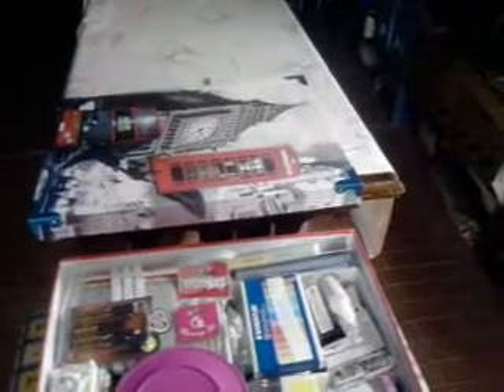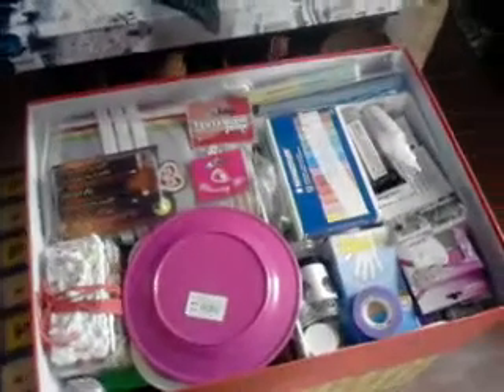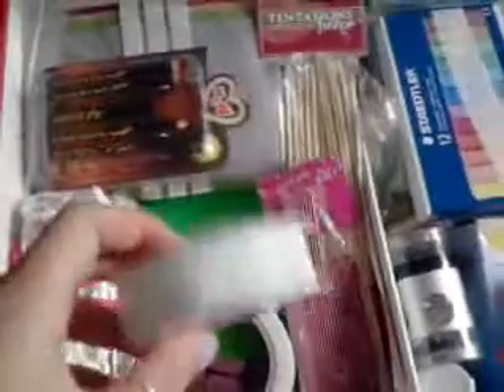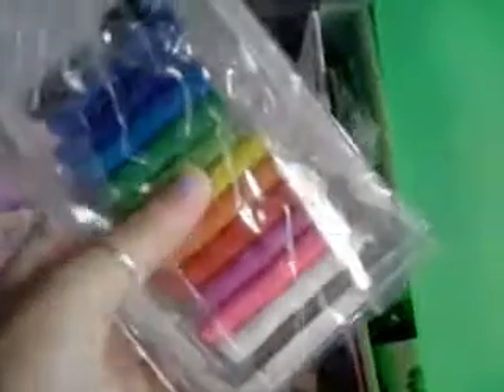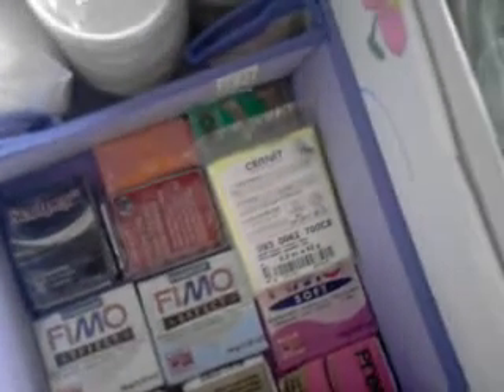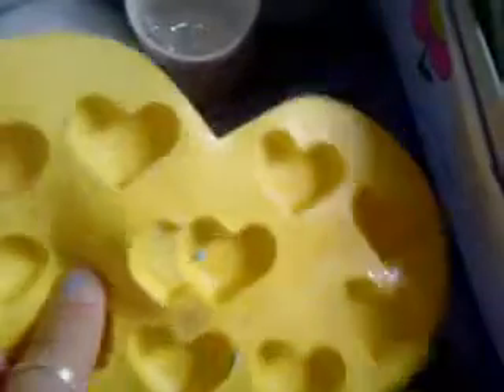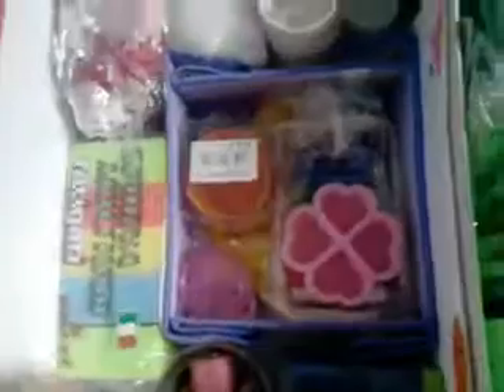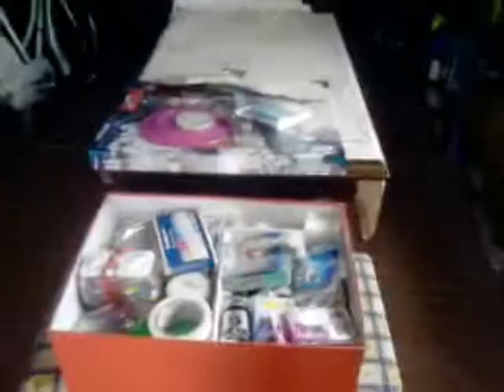MY CRAFT ROOM TOUR [PART 2 OF 2]